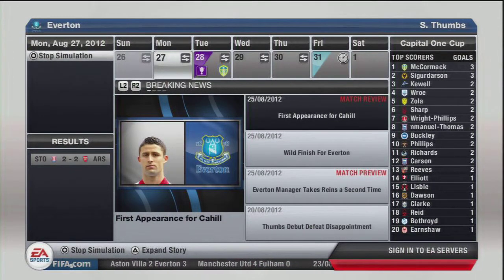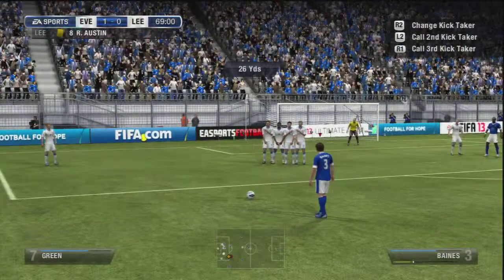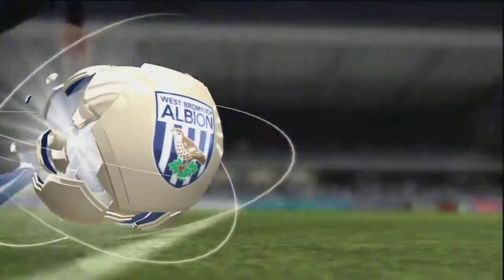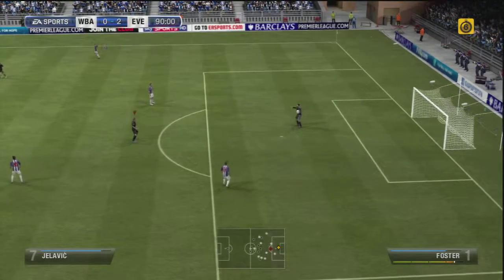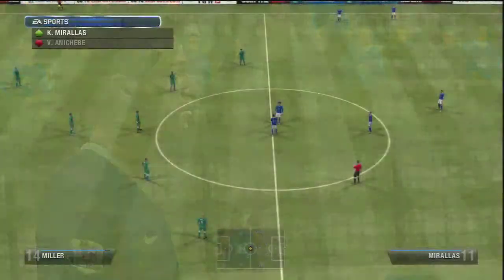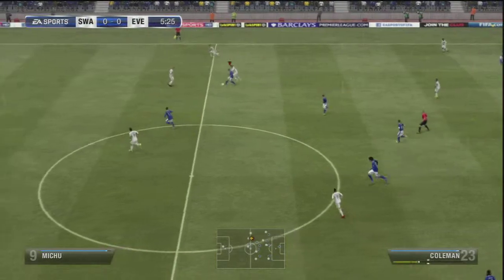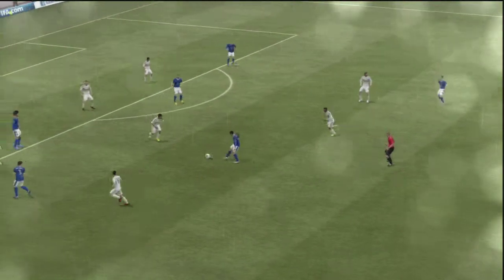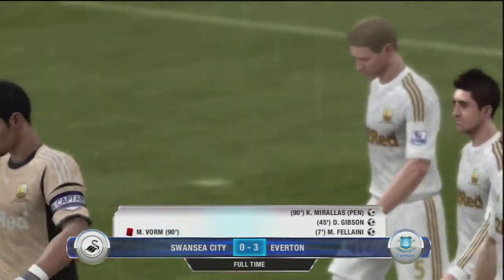FIFA 13 My Career Ep. 2 Leighton Baines is a Beast!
Playing as Everton on Legendary difficulty.